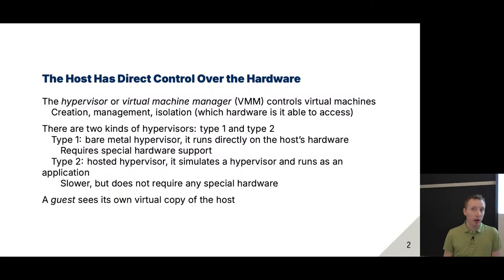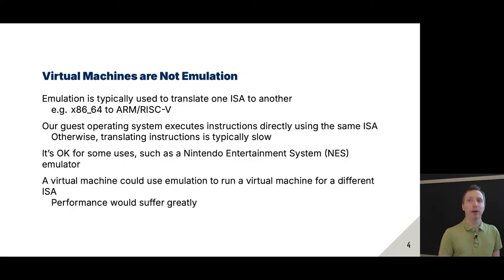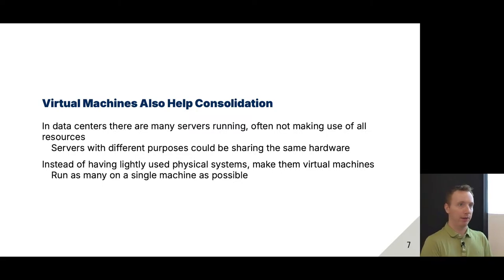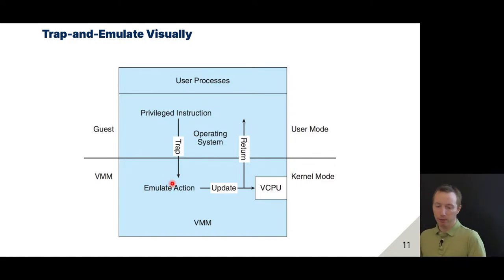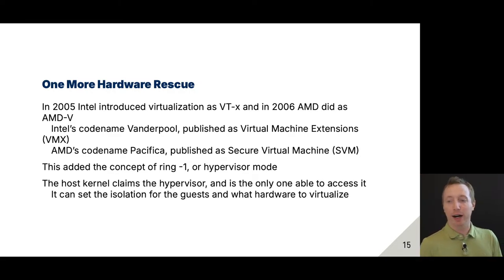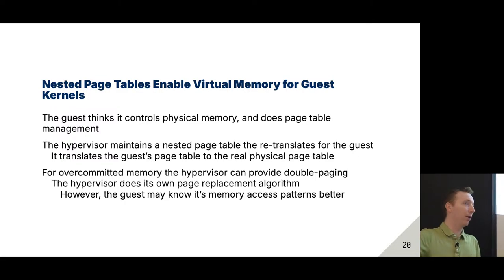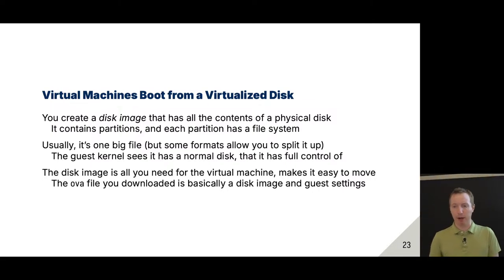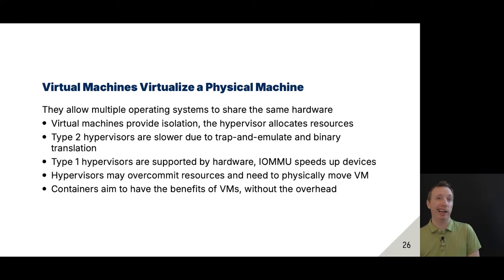"Virtual Machines" Operating Systems Course at University of Toronto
Join us for the "Virtual Machines" lecture in our Operating Systems course, where we explore the concept of virtualizing an entire machine. This session provides an overview of virtual machine technology, its benefits, and its role in modern computing. We'll also touch on containers, a lightweight alternative to virtual machines that provide isolated environments for running applications. Ideal for computer engineering students, this lecture offers insights into the world of virtualization and its impact on the development and deployment of software.

Music